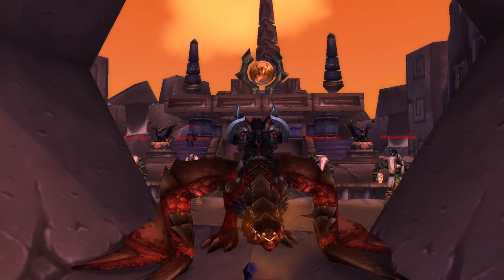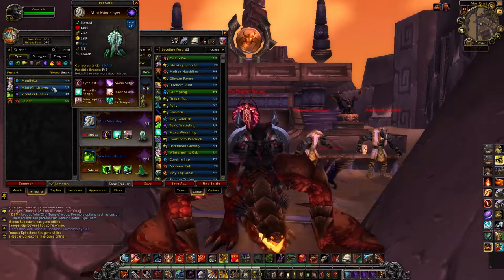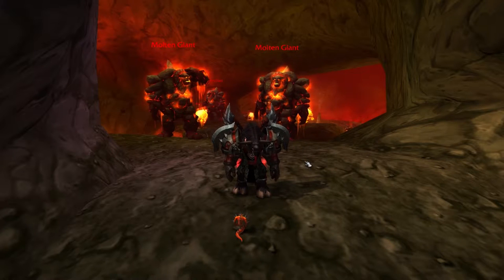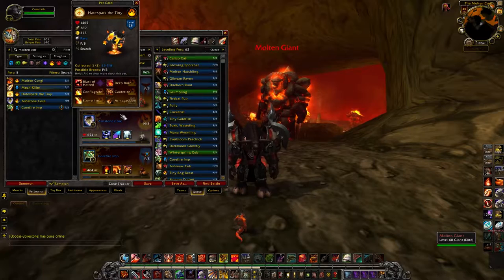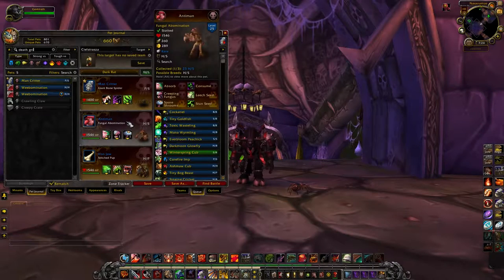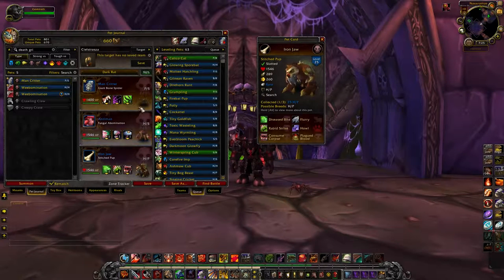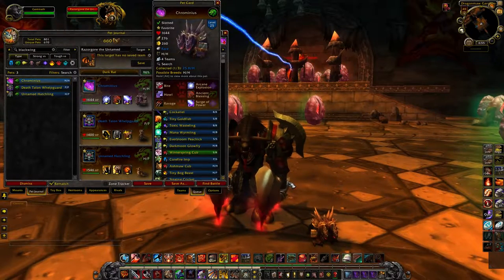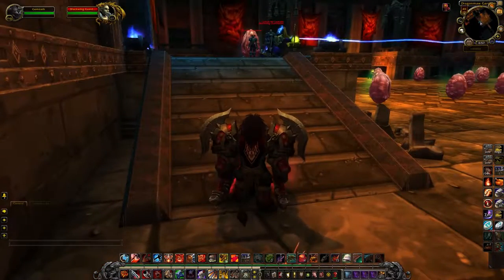Raiding with leashes I (one): Best pets and breeds.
Raiding with leashes I (one): Best pets and breeds. Here I go over the best pets and breeds that are found in these raids. Here we cover Naxx, AQ40, and Black Wing layer.

---Addons---